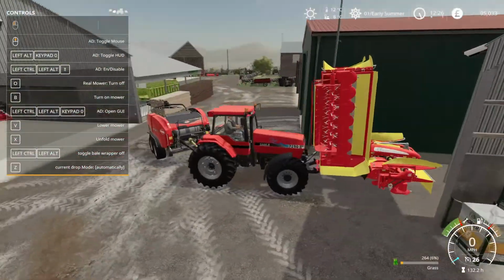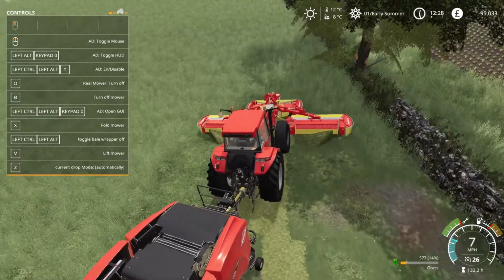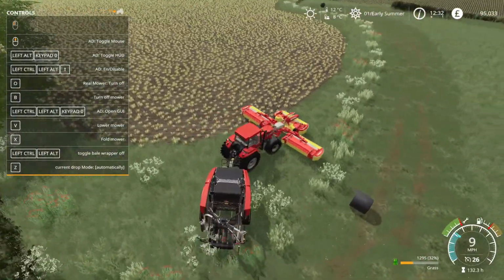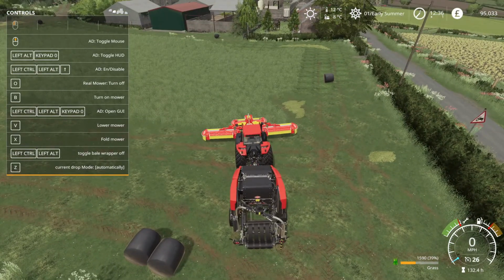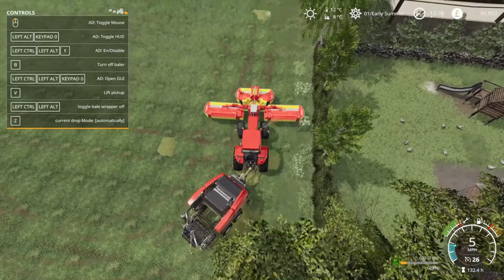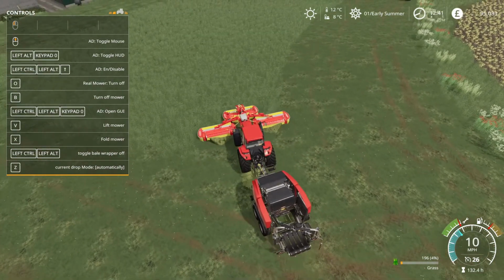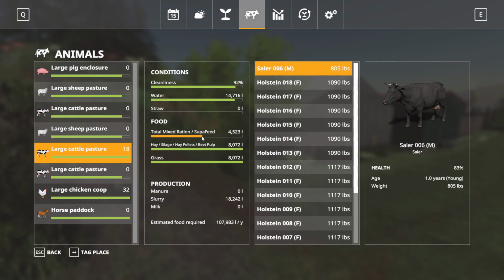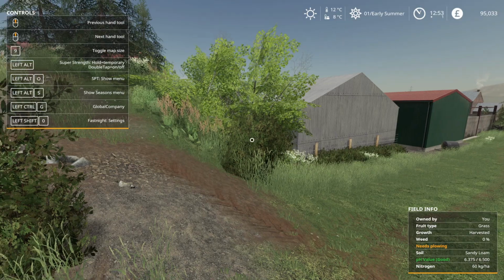Gatehead Farm Ep.14 | More Silage but Small Fields | Farming Simulator 19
(Roleplay)  Summer's underway and I'm focussed on getting the small meadows mowed as I plan and prep cattle food through to next year.

Gatehead Farm is a mod map for Farming Simulator 19 from MJ Modding (Facebook

Farming Simulator 19 Role-play series in New Farmer mode, made a little harder with;
  6-day Seasons with Scotland Geo
  Bank loans not allowed
  Economy = Normal (middle difficulty, not Easy mode)
  Precision Farming DLC
  Ploughing required = On
  Lime required = On
  Weeds = On
  Snow = On
Scotland Geo for Seasons prohibits Cotton, Corn, Soybeans, and Sugar Cane crops.
Used Equipment mod for reduced equipment buy-price options.
Episodes 4 onwards add in Autodrive and Course Play mods.

Please give this video a like, leave a comment, and subscribe to my channel - it costs you nothing but a mouse click, helps me a lot, and is very much appreciated.  (The Youtube algorithm likes it when you do that too - it promotes the video in search results).

Farming Simulator 19 is a sandbox, first person, solo or co-op, PvE open-world farming and forestry simulation game. FS-19 offers three levels of game difficulty -
- New Farmer (easy) mode where a farm, its machinery and some fields are all provided for you complete with a cash grubstake to get you started.
- Farm Manager (normal) mode where you start with a decent bank balance but no land or vehicles, the economy is forgiving but not easy.
- Start from Scratch (hard) mode gives you limited funds, no land or vehicles, and a tough economy in which to thrive.
In addition to the vanilla in-game buildings, equipment, and vehicles, there is a thriving and supportive modding community that have expanded the scope of the game many times over with extra maps, crops, gameplay mechanics, animals, and of course; equipment and vehicles.

Video recorded and uploaded in 1080p - best viewed in full screen mode.